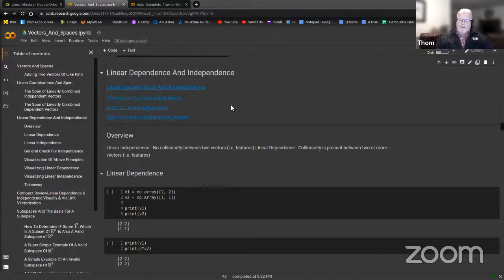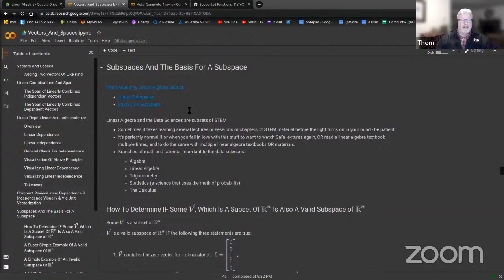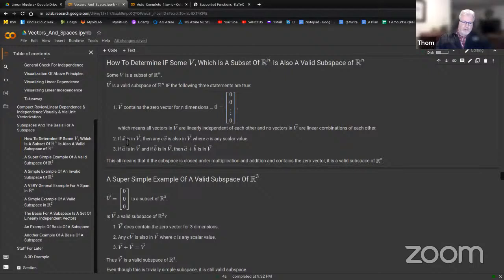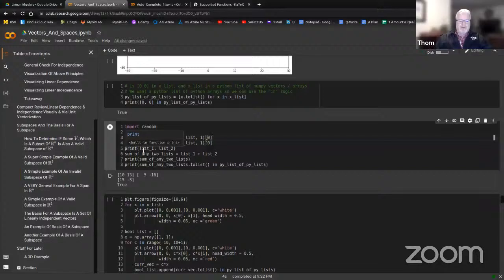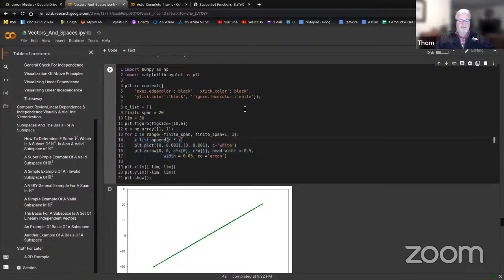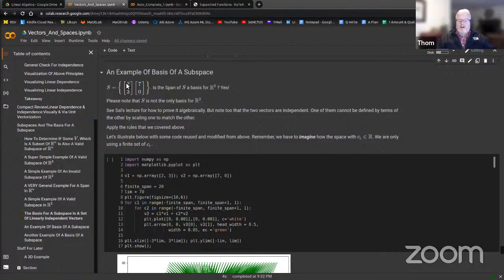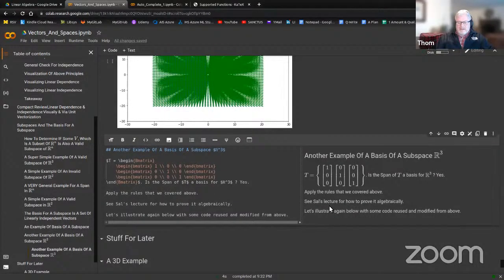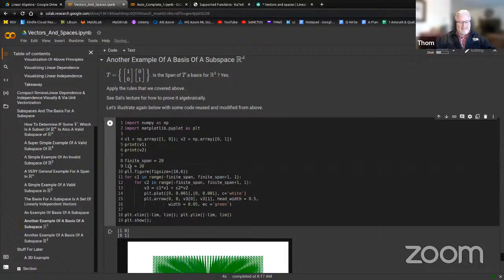Module 7 - Linear Algebra + NumPy (continued)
In this session, Thom Ives continues the Linear Algebra for Machine Learning and how to implement it in NumPy.